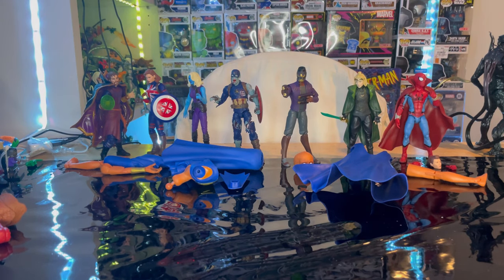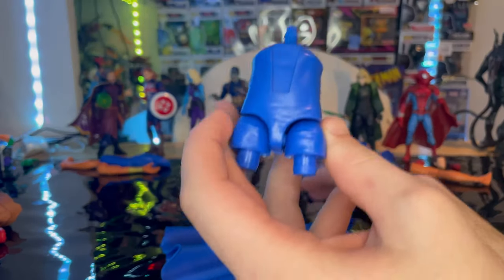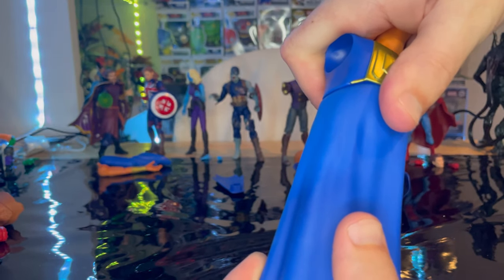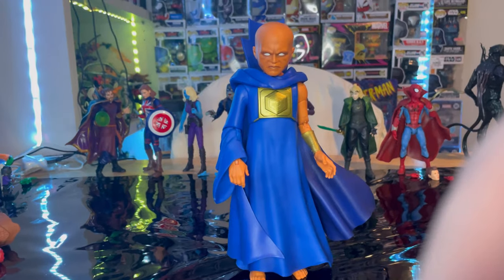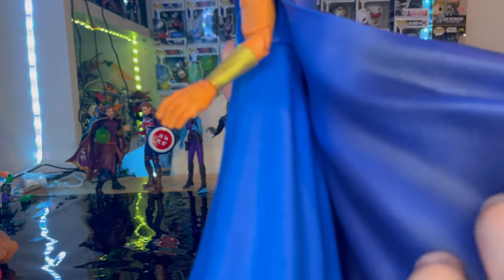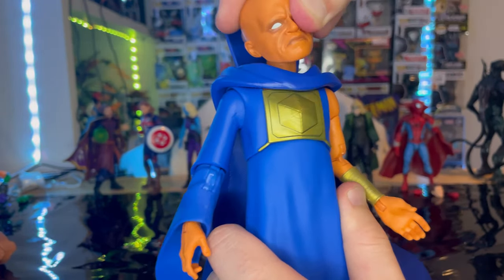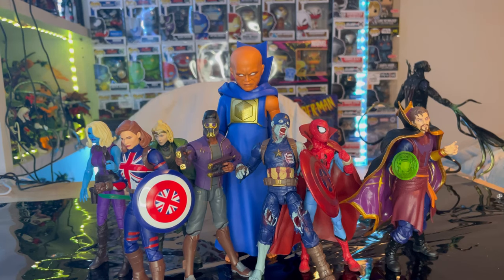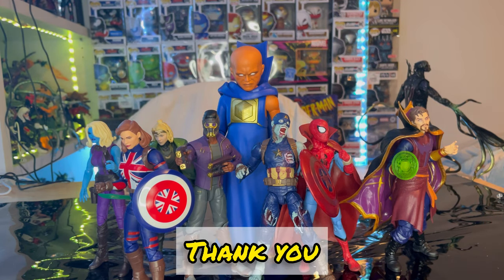MARVEL LEGENDS- The Watcher Review/ What if…? Wave/ The Watcher BAF